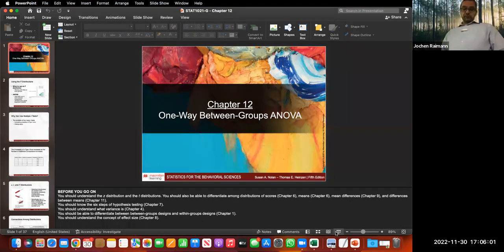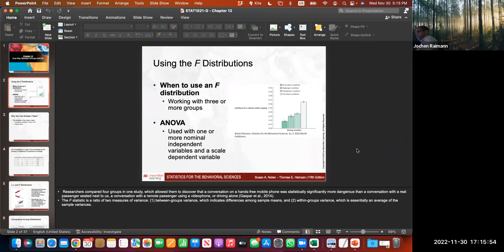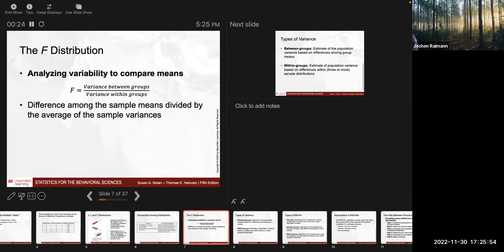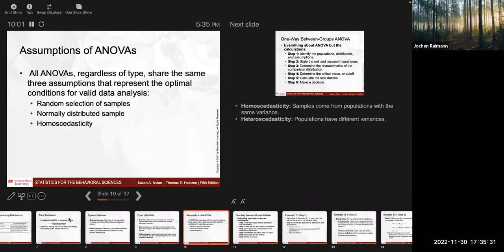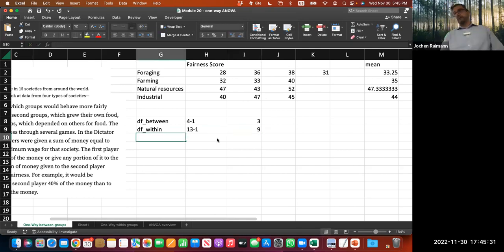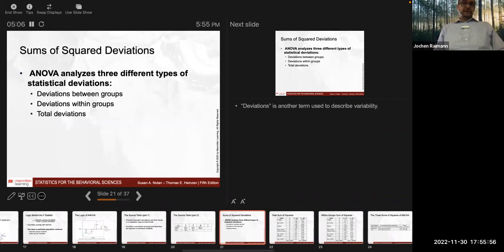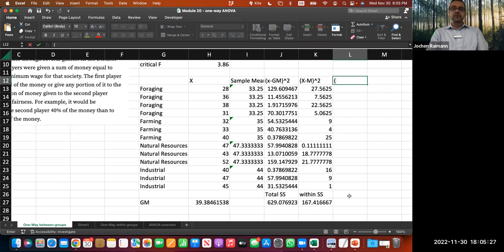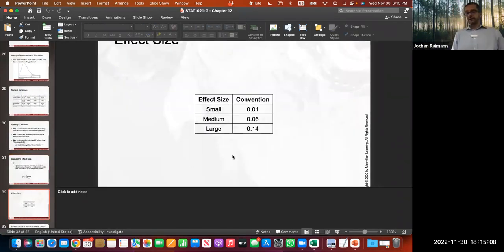STAT1021F Fall 2022 Module 19